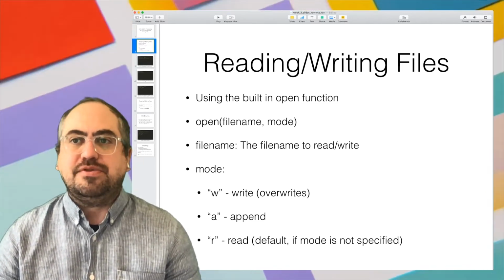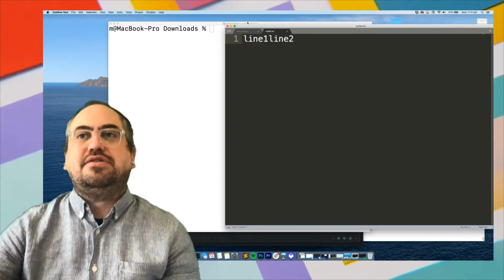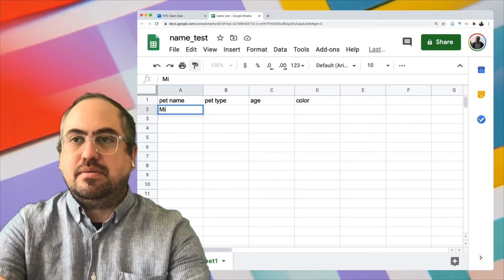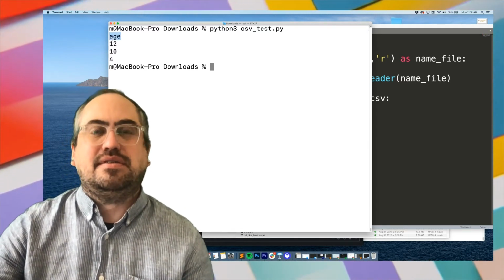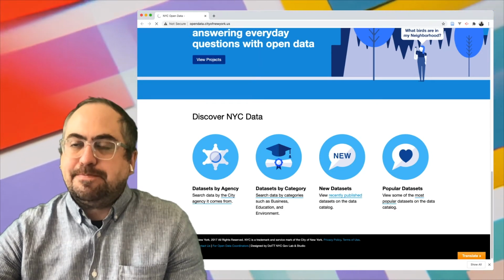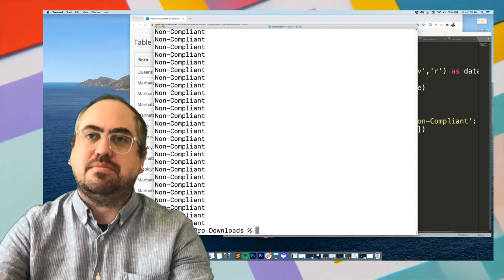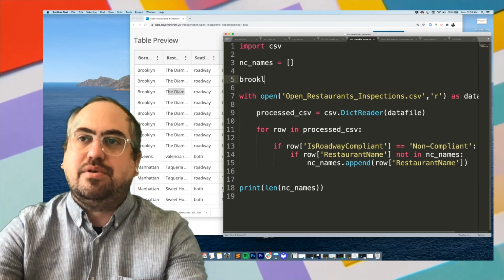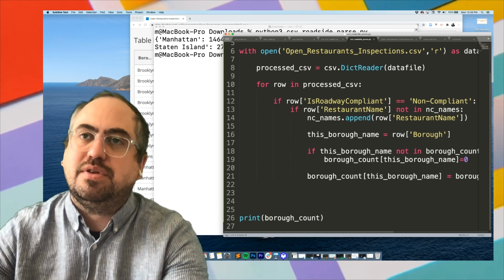Programming for Cultural Heritage - Reading / Writing Files & Reading CSV files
We look at reading and writing files using the Open function and then reading CSV files using the CSV module.